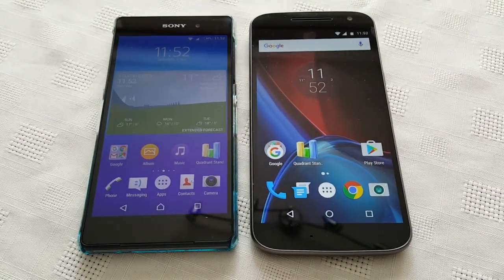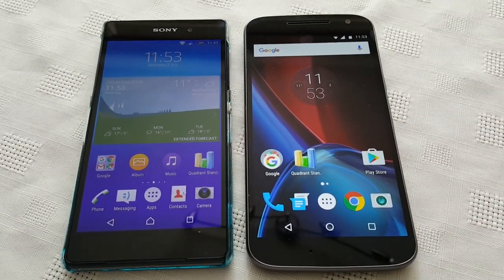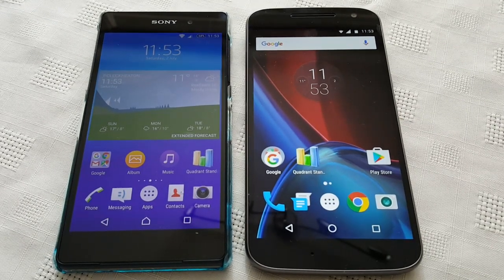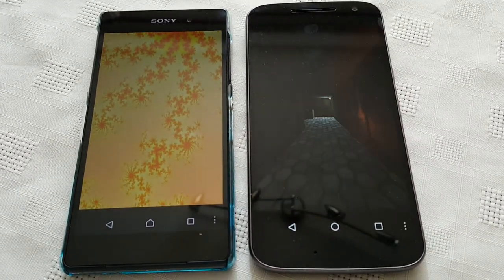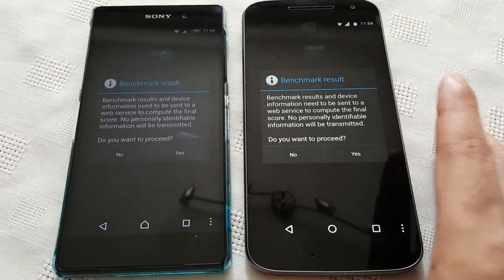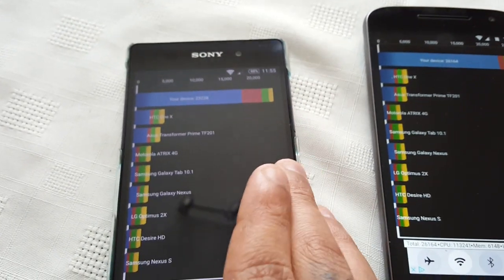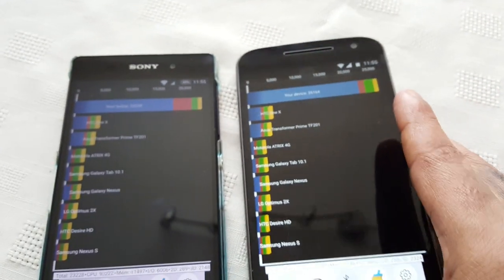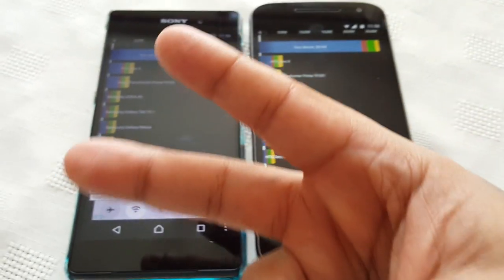Moto G4 2016 VS Xperia Z2 Performance Test (Shocking Results)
This was an intresting test watch to see which device won highend vs mid range!!